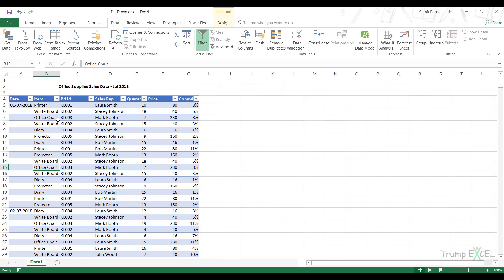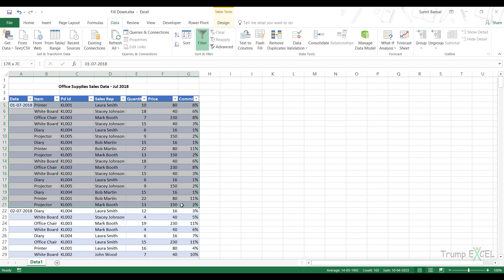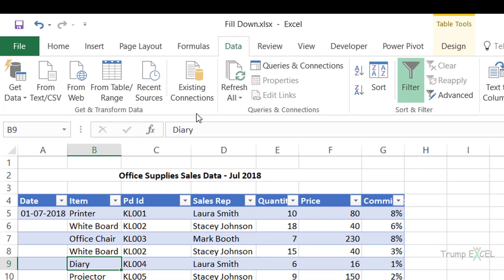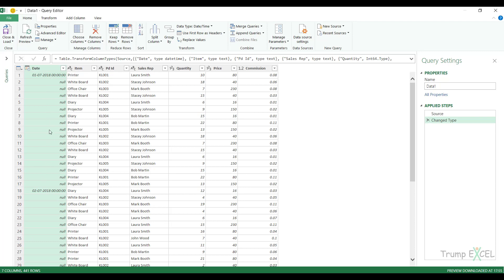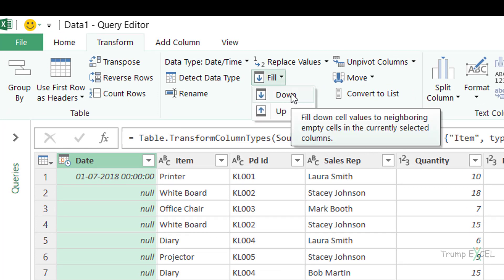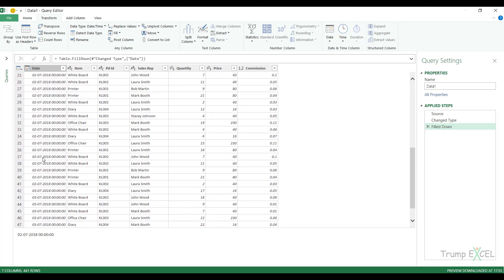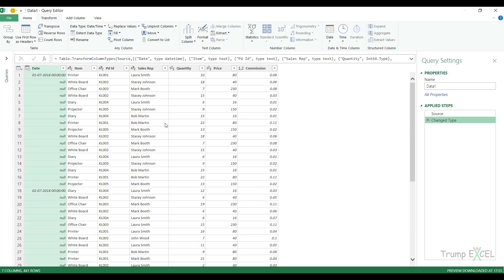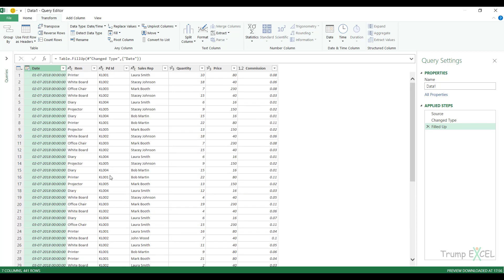21 - Fill Down in Power Query in Excel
In this video, I will show you how to fill down data across the column in Power Query. Sometimes you may get the data where the category is only mentioned ones and all the cells below it are empty. This is a common problem with data and makes your data unusable for Pivot Tables.

With Power Query, you can easily fill down and make the data complete

00:00 Introduction
00:12 Understanding the data problem
00:35 Opening data in Power Query Editor
00:50 Using Fill Down functionality
01:25 Using Fill Up functionality